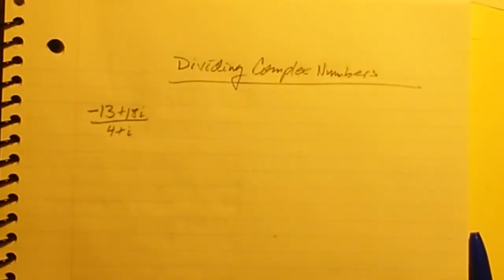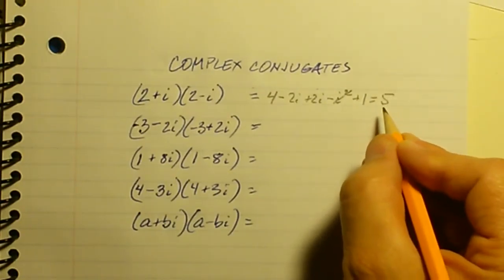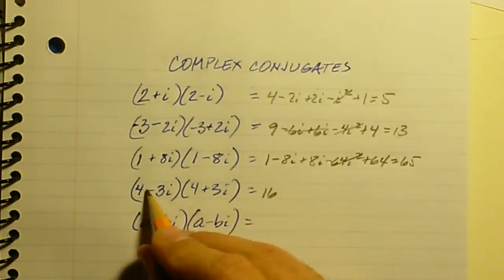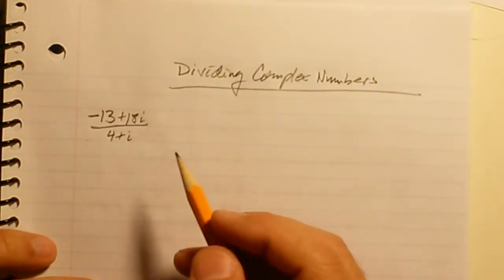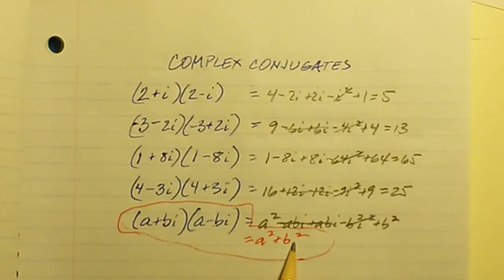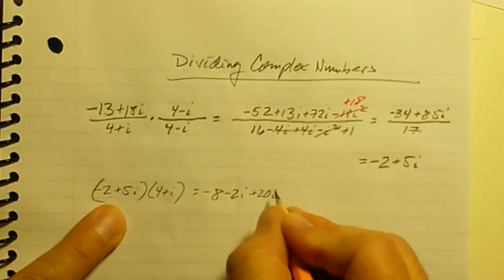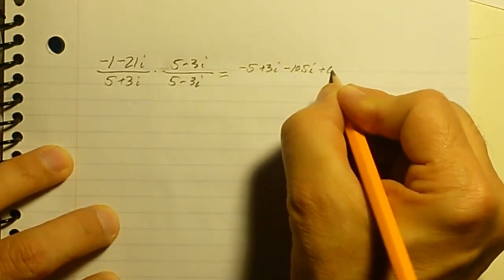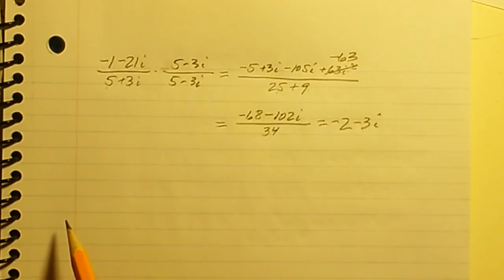Dividing Complex Numbers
Dividing complex numbers by using complex conjugates.